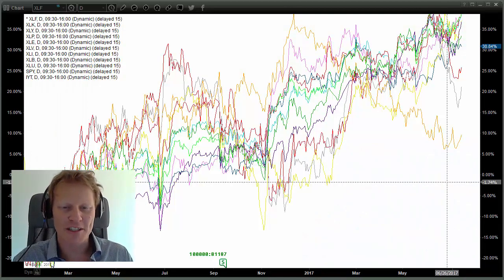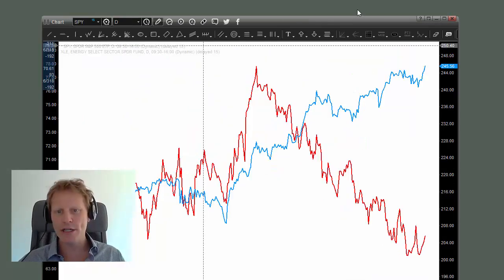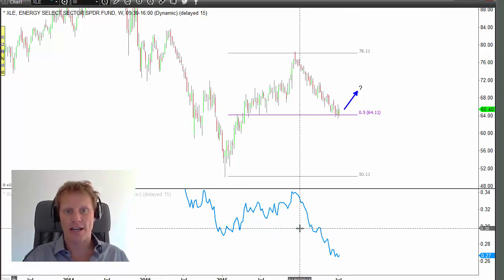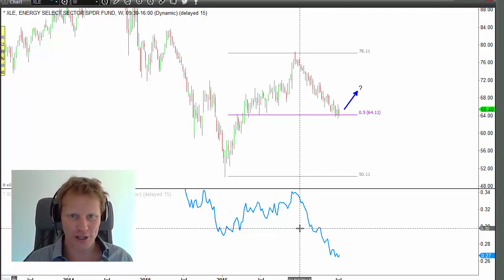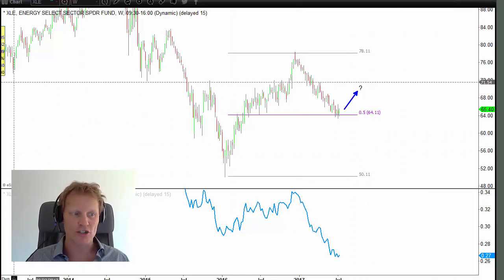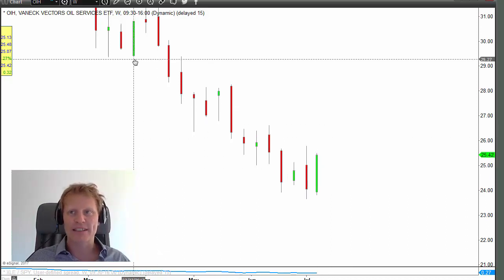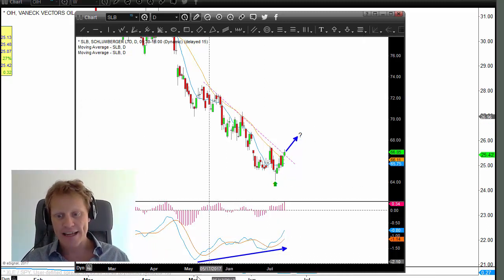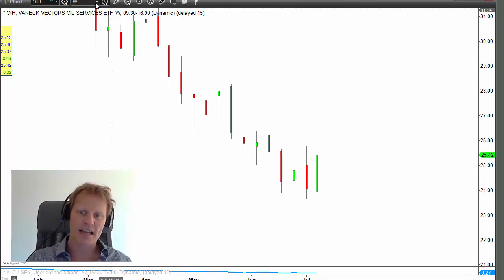The Bull Case I see for Energy Stocks Now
The energy sector of the S&P 500 continues to be the worst performing sector of the S&P 500 year to date 2017. but last week an initially promising signal flashed.  Here is what I am seeing...

$4000 profits in TWTR stock last week.

Did you catch it?

*** Get Serge's Real Time Trade Text Alerts and Analysis ***